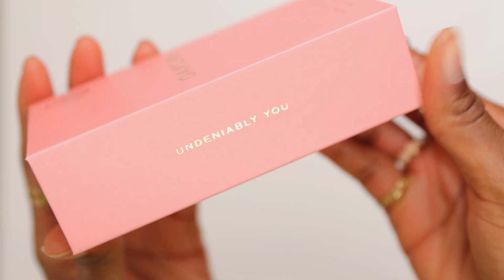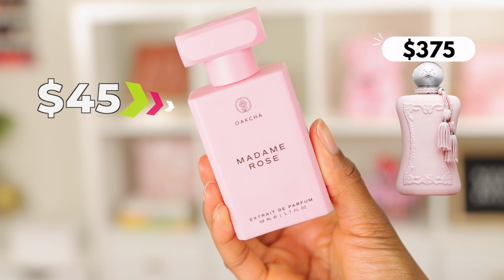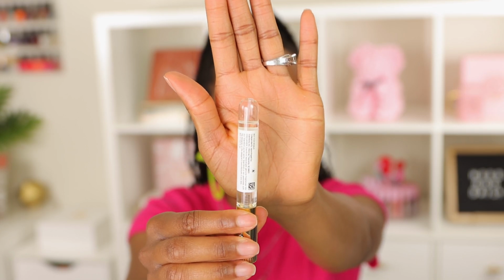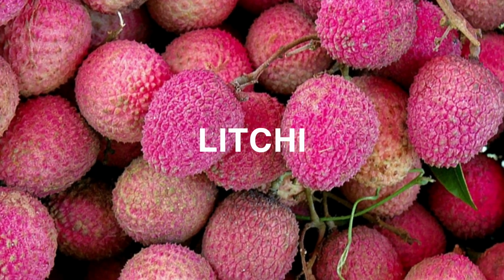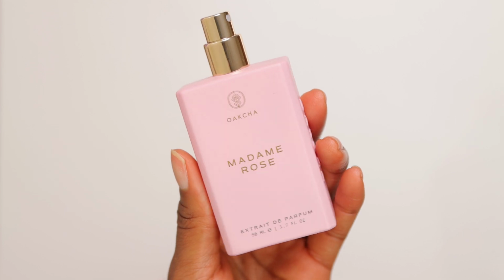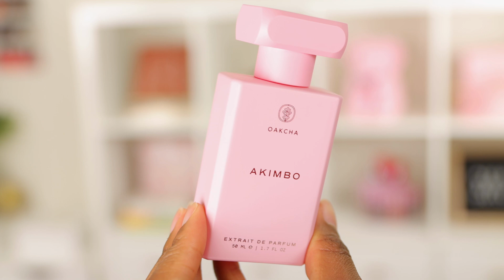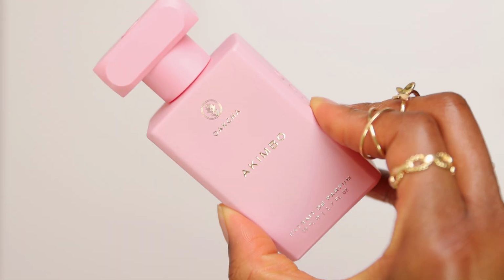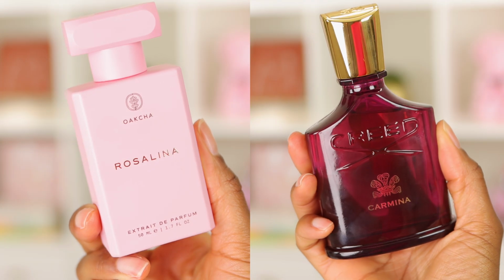I’m HOOKED on Oakcha 😍 | Latest Haul & Review feat Delina, Aventus for Her, & Carmina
xo, AseaMae

PRODUCTS MENTIONED:
Parfums De Marley Delina
Oakcha Madame Rose
Creed Aventus for Her
Oakcha Akimbo
Creed Carmina
Oakcha Rosalina

Youtube.com/AseaMae
Instagram.com/AseaMae
Facebook.com/AseaMae
TikTok.com/@Aseamae

LATEST LOOK GOOD VIDEOS:
Swoop Bang French Braid Bun on Natural Hair | 20 mins or Less w/ AseaMae Ep 1
*NEW* Maybelline Superstay Skin Tint with Vitamin C + Wear Test on Brown Skin | TikTok Viral Makeup

Timestamps
0:00 Welcome
0:48 What is Oakcha?
1:12 Oakcha Packaging
2:09 Madame Rose vs Delina
3:03 Madame Rose and Delina Comparison
5:27 Madame Rose Longevity
7:07 Aventus for Her vs Akimbo
7:31 Aventus for her and Akimbo Longevity and Dry Down
9:43 Rosalina Vs Creed Carmina
10:10 What's on your wishlist?
10:19 Coupon Code and Outro